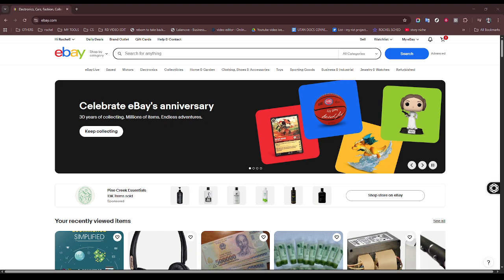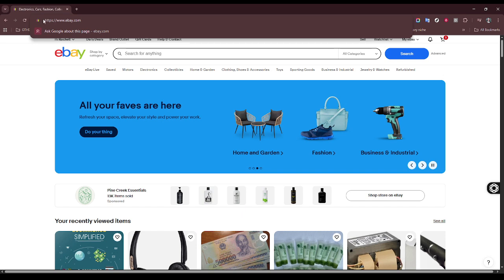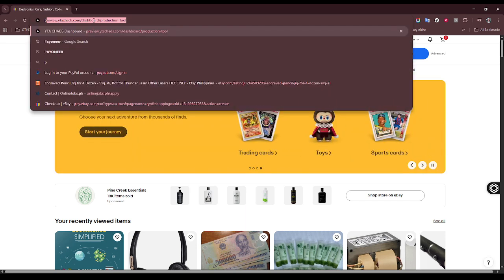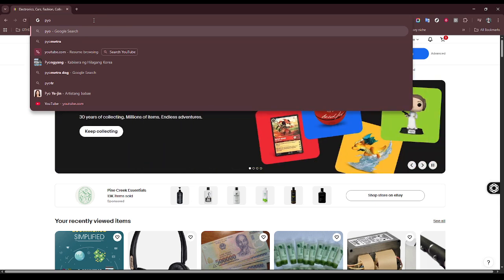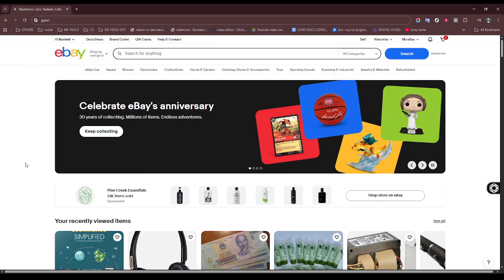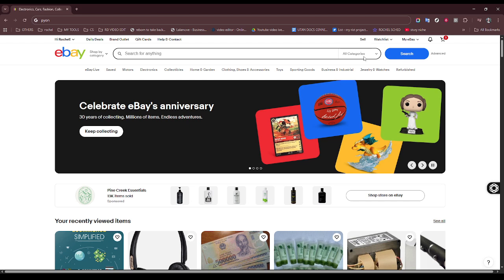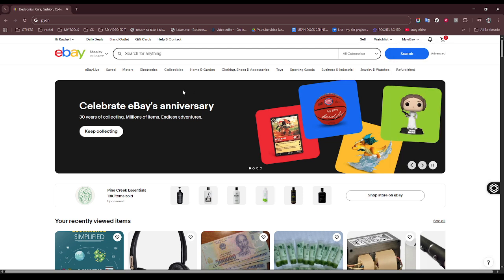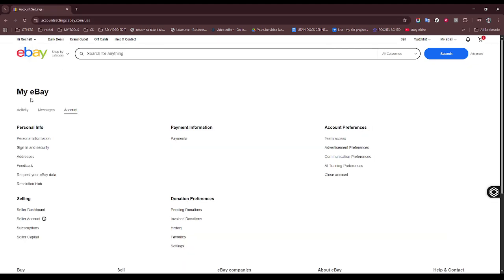How to Connect eBay to Payoneer 2026 Method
Seamlessly connect your eBay account to Payoneer using the latest 2025 method. This guide walks you through the setup process to manage your payments globally with ease and security, perfect for international sellers.